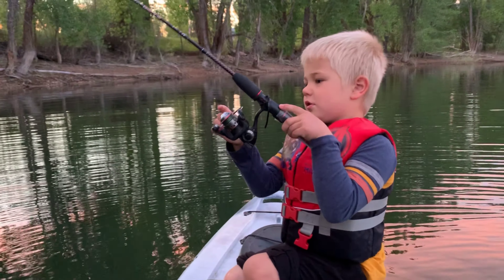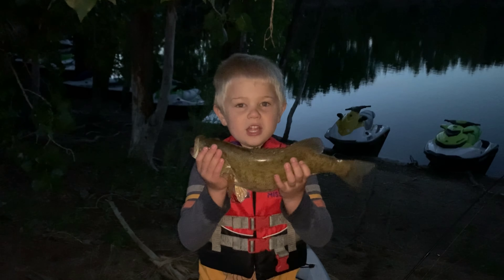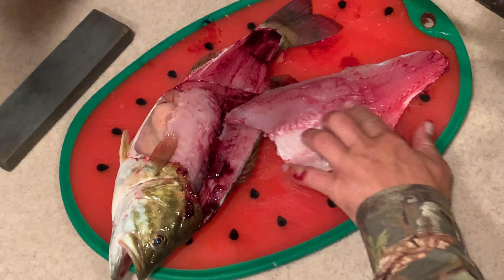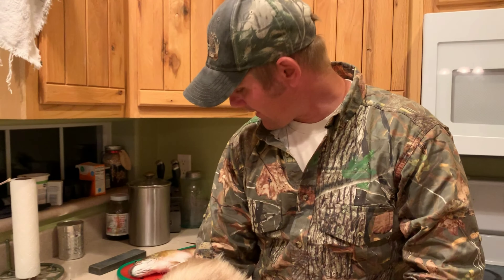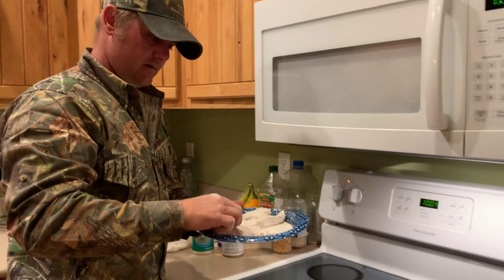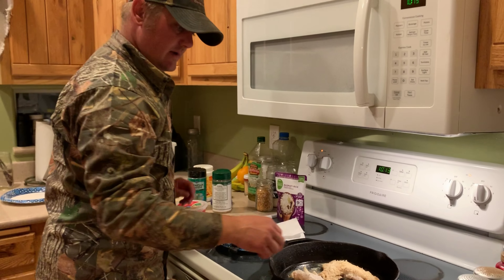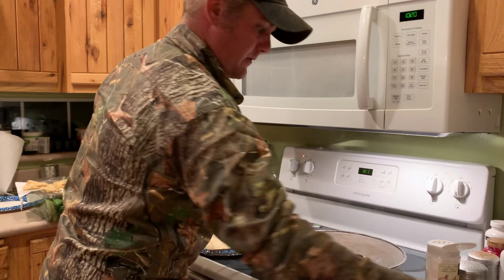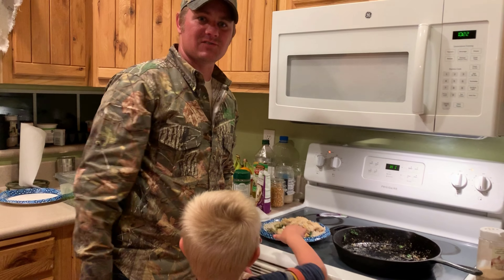Smallmouth Bass Catch, Cook and Clean - Parmesan Crusted Bass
Elijah my son who us 5, wanted to go fishing with me really quick on the kayak this evening.

We only had about 45 of daylight left so we headed to Cemetery point on Pineview reservoir in Huntsville, Utah.

Fishing was super slow as we just had a major storm come through dropping the low temprature down to 35 degrees last night.

We hooked into two fish, but only managed to land this one smallmouth bass.

Elijah loves eating fish and wanted to keep this one he caught. So we decided to do a catch, clean and cook video for ya’ll!

Both hookups were on a changable craw colored salt stick with a bright orange tail. They were 4” long and wacky rigged.